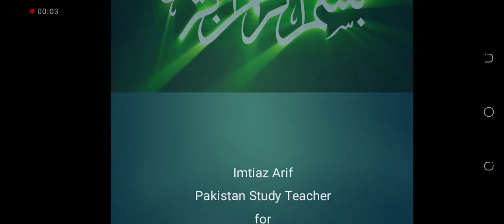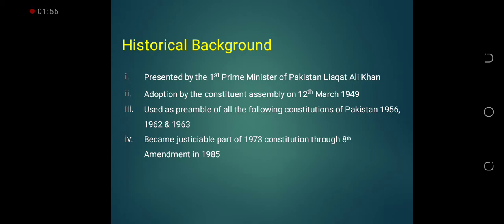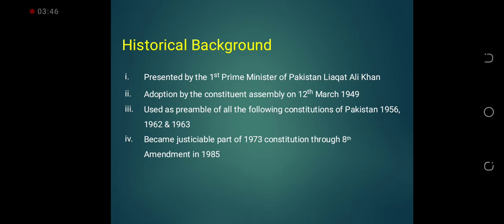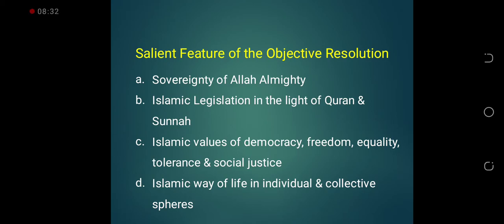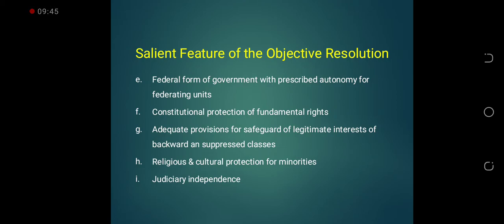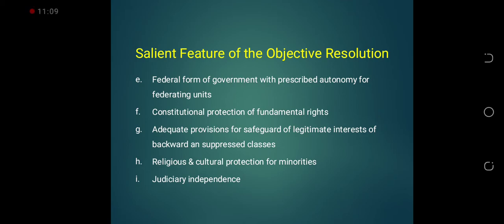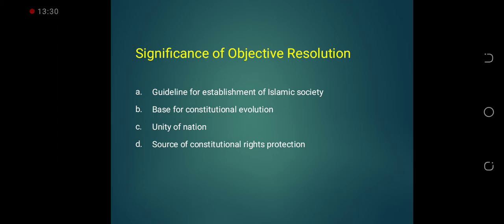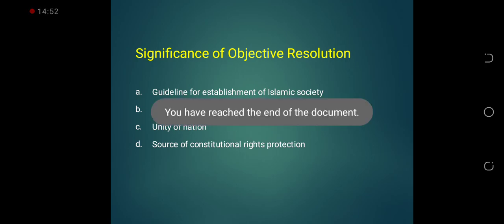History of Pakistan|Objective Resolution of 1949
Class 9
Subject
Chapter
Topic